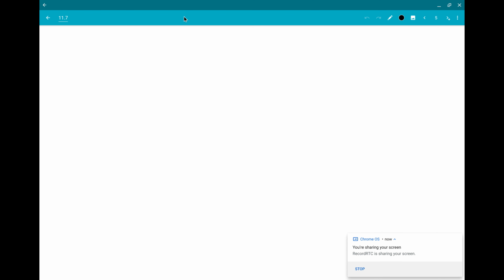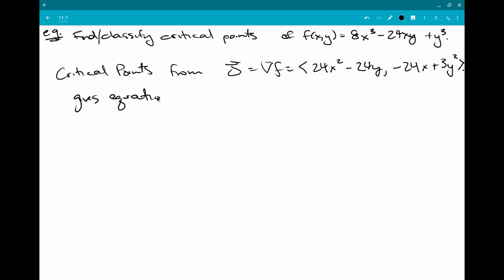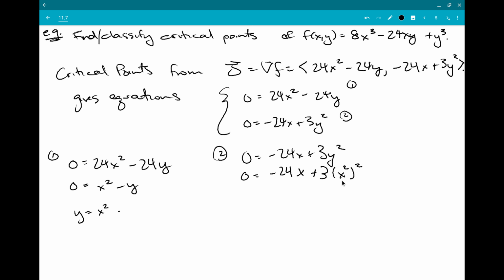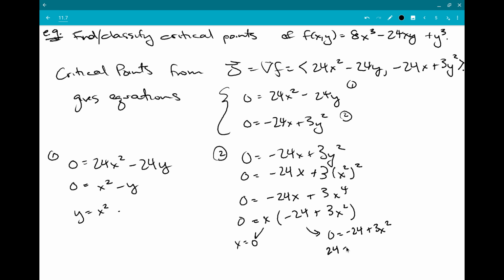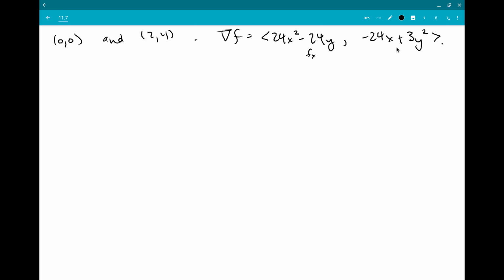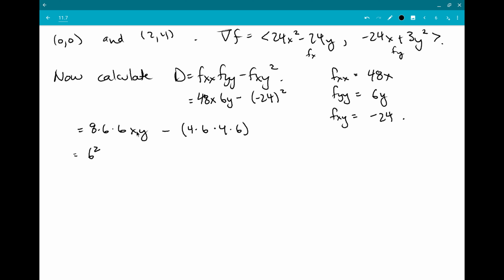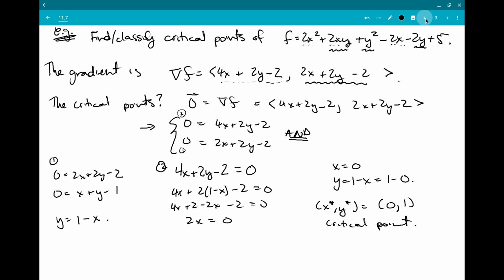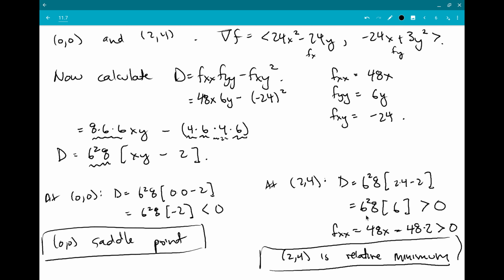11.7 - complicated example (crit pts)